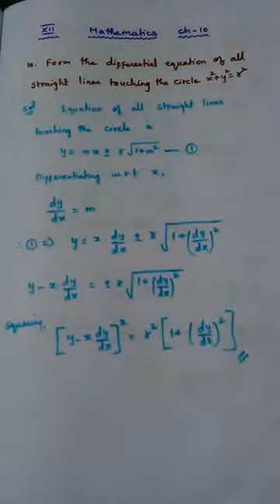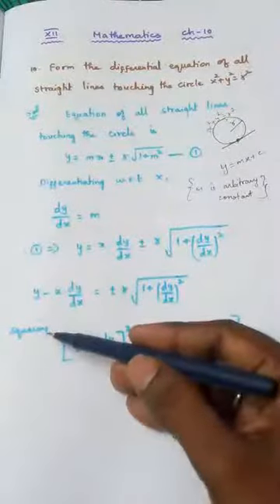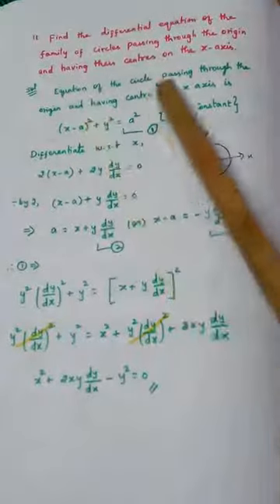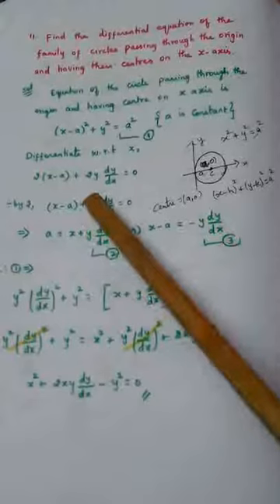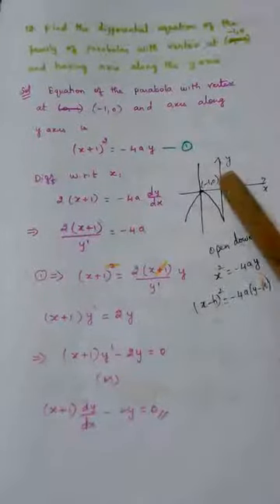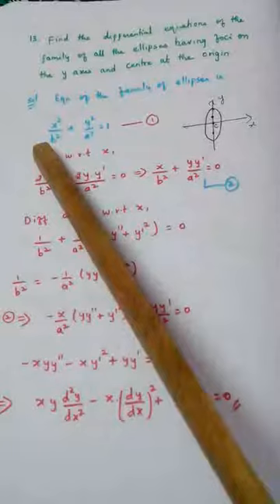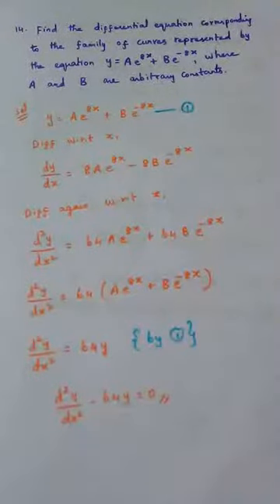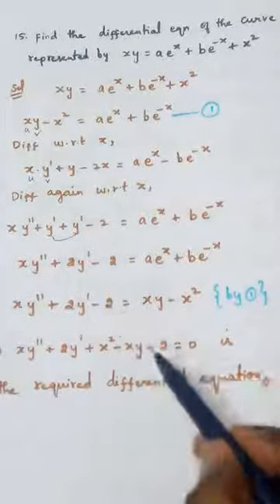12th ch10 problem 10 to 15